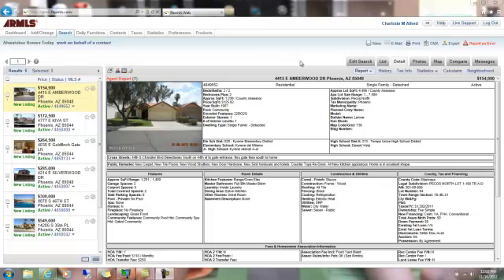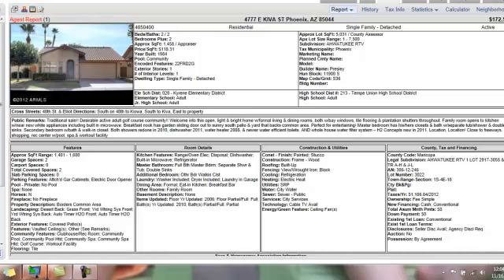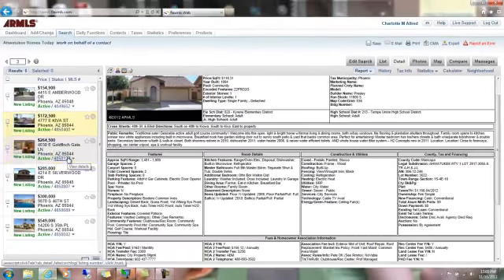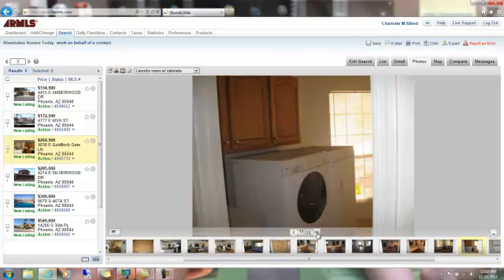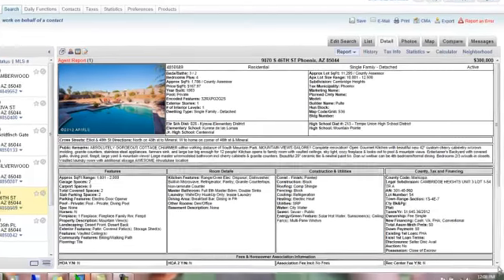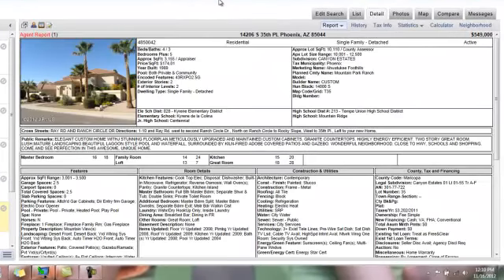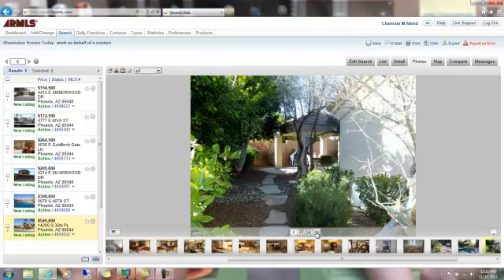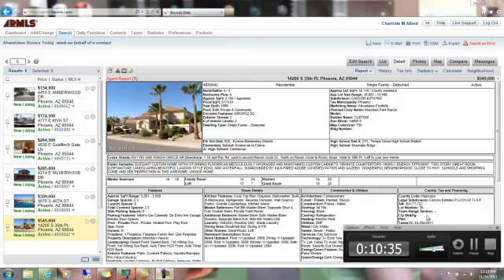Ahwatukee Homes: November 16, 2012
Ahwatukee Homes Today features home tours of the newest Ahwatukee Homes for
sale in the Ahwatukee area of Phoenix, AZ.

$154,900
Pecos North

$172,500
Ahwatukee RTV

$264,500
Mountain Park Ranch

$285,000
Hunters Green

$300,000
Cambridge Heights

$549,000
Canyon Estates

to become a member for FREE and watch for the newest homes for Sale in Ahwatukee AZ. Find your Ahwatukee Home Today.